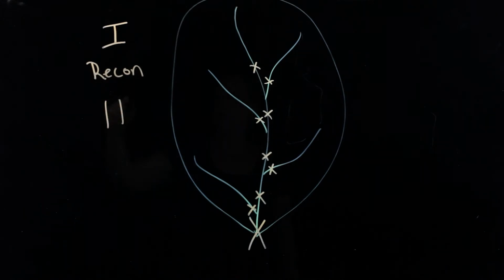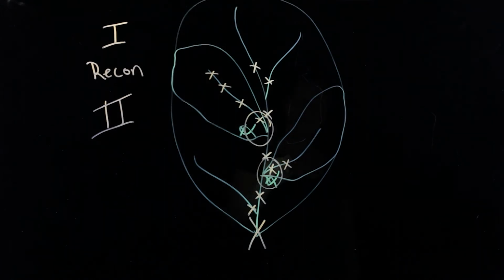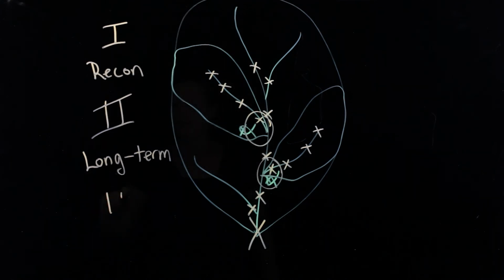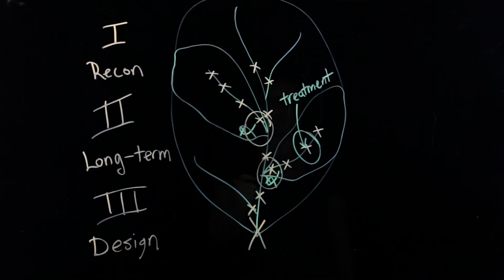Phased Sampling Approach